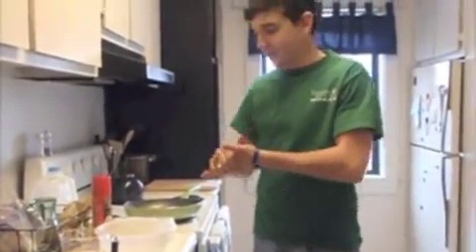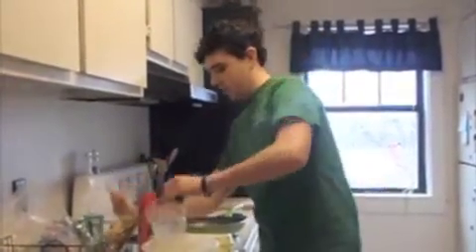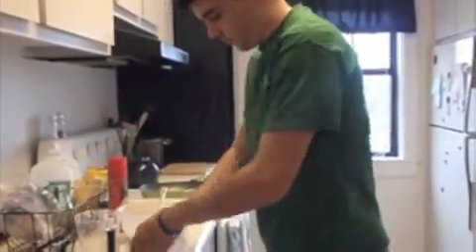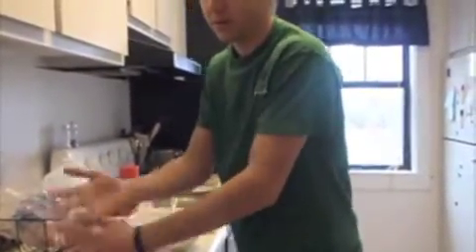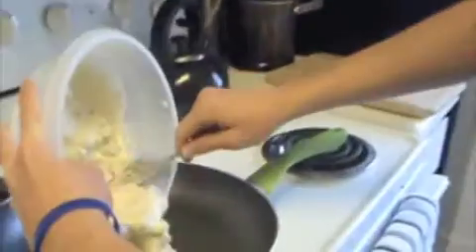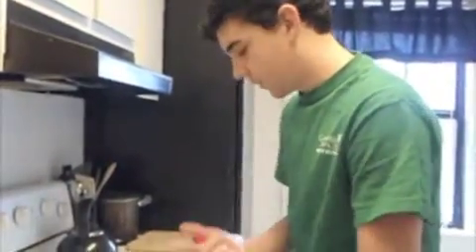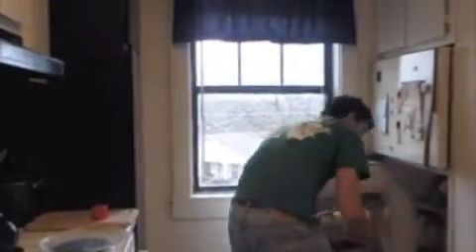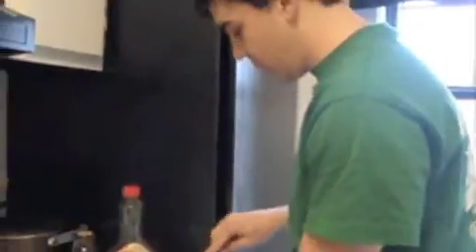S'more Pancakes- Cookin' For College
This is a fast, hot breakfast.  It is so unique and just yummy.  The marsh mellows really give it a different kind of sweet.  Powdered sugar can also be a topping for those of you who are extra sweet lovers.  I made these on the Fox and Friends' morning show.